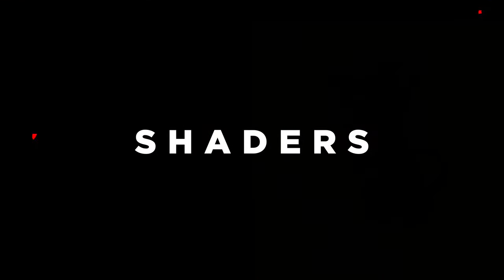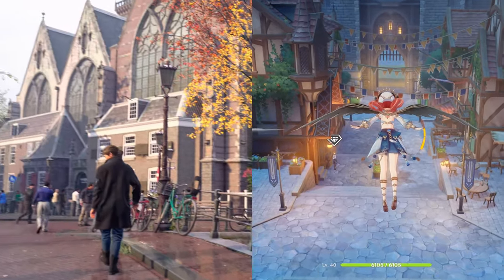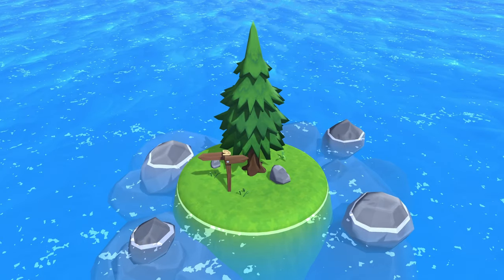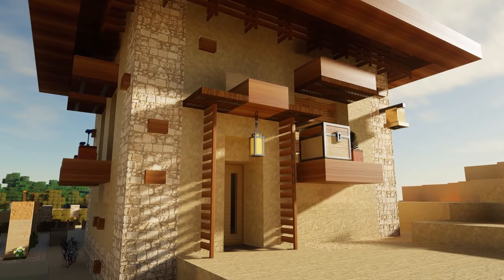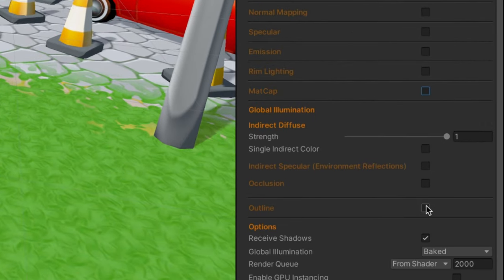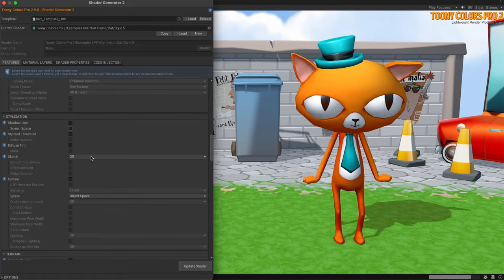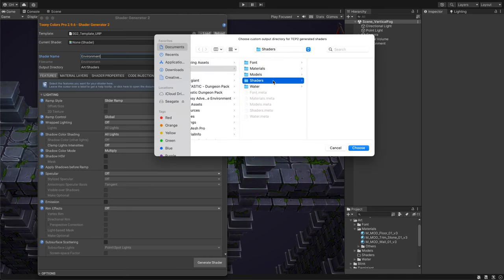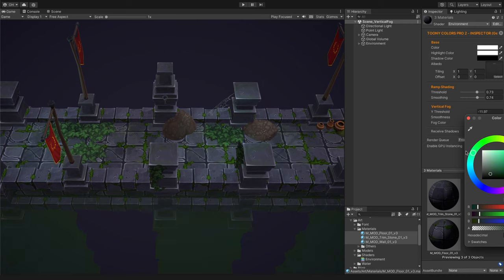The Best Shader Generator For Unity | Unity Plugin Review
Unlock the SECRETS to creating jaw-dropping, professional shaders in MINUTES with Toony Color Pro 2! If you're ready to revolutionize your game art, don't miss this tutorial!

00:00 Intro
00:22 What shaders do
01:02 Shaders scripting
01:30 Node-based systems
02:15 Toony Color Pro 2
02:44 Hybrid Shader
03:30 Shaders Generator
05:15 Thank You!